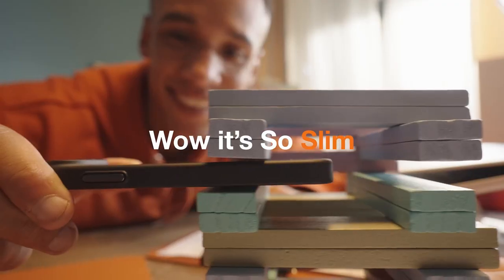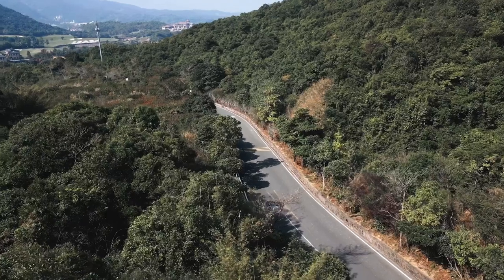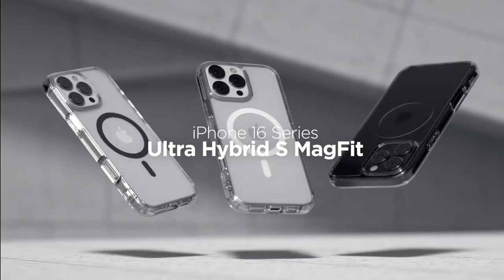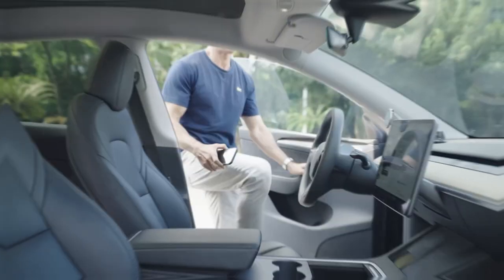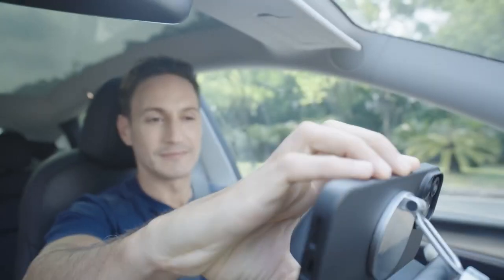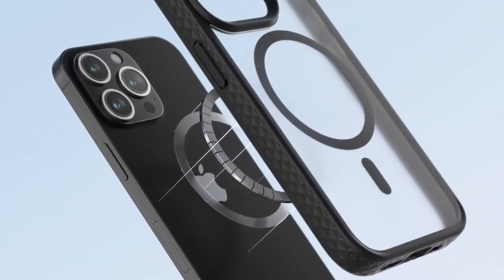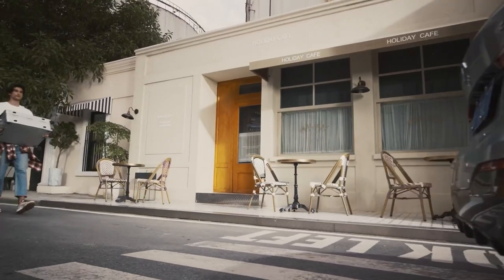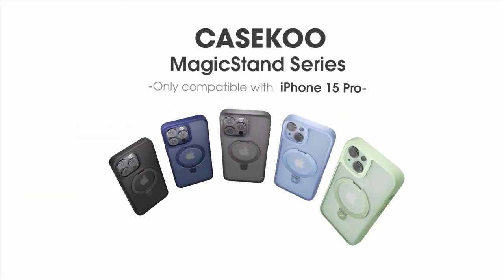Top 5 Best iPhone 16 Pro Magsafe Cases! ✔🔥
Let's talk about the 5 Best iPhone 16 Pro Magsafe Cases!.

5: ESR 0:15
4: Spigen Ultra Hybrid T MagFit 1:04
3: TORRAS Magnetic Slim Fit 2:05
2: Lamicall Magnetic 3:17
1: CASEKOO 4:27